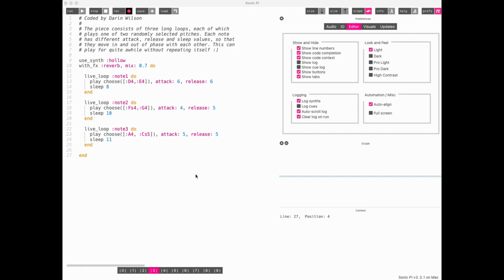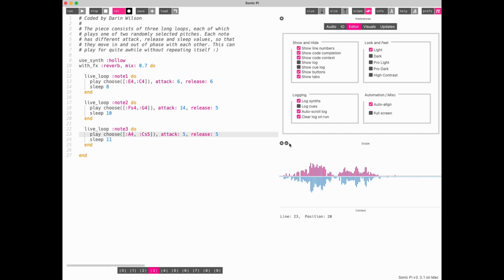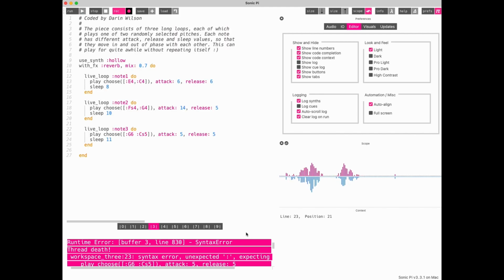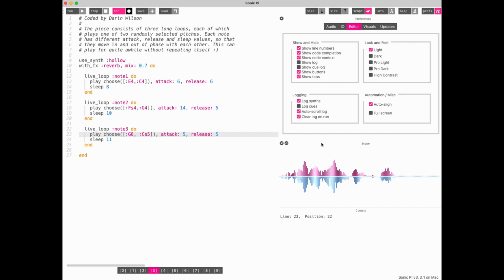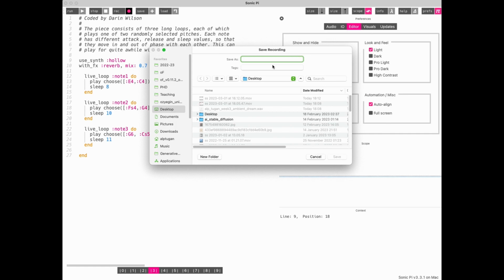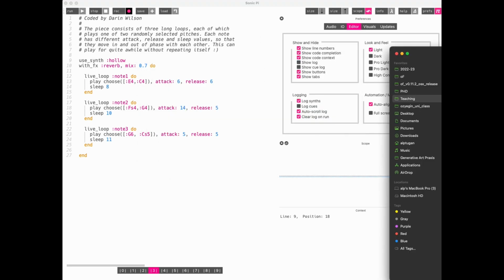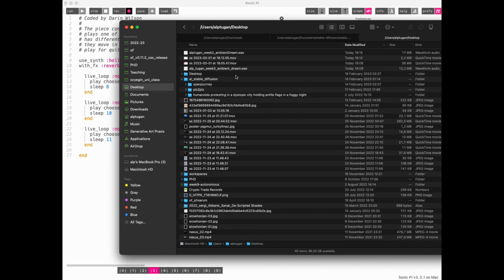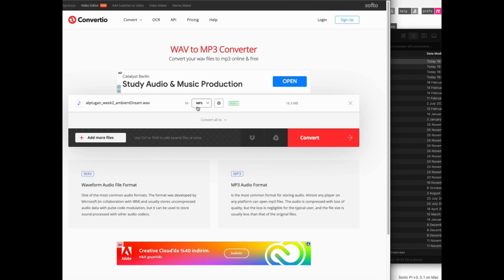How to record sound compositions using Sonic Pi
Tutorial for my "COD 412 Sound in New Media" class.